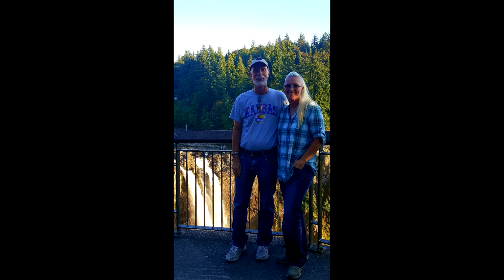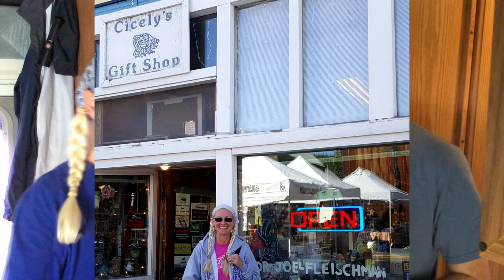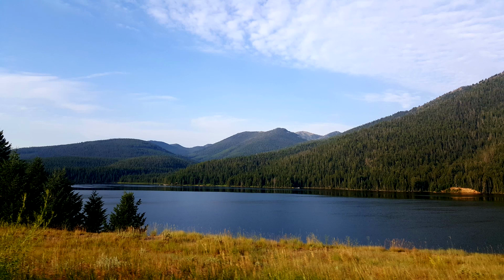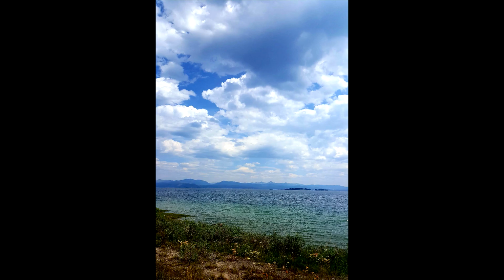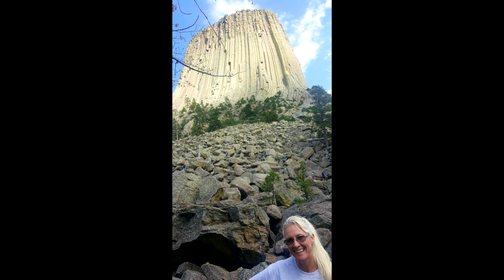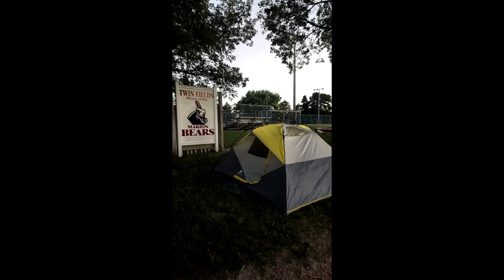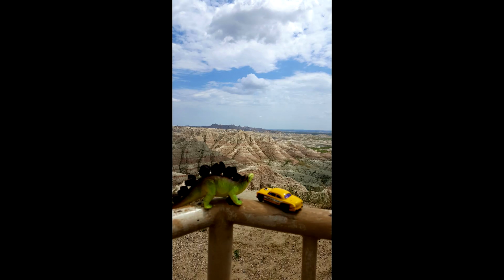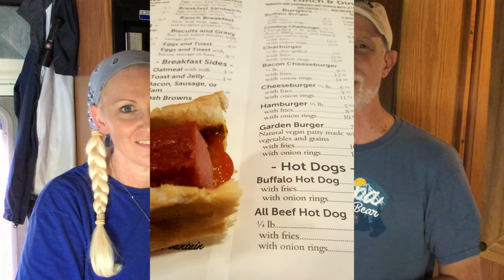Half the Country in a Tiny Tent?!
As full time RVers, we love to travel, but not always in our motor home. Join us as we reminisce about our adventures traveling from Washington State to Missouri in a tiny tent.